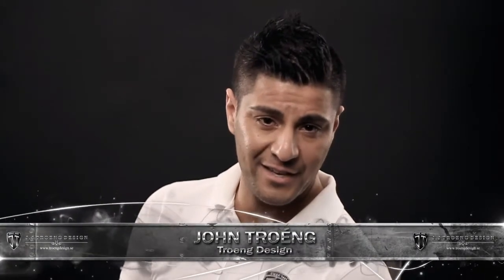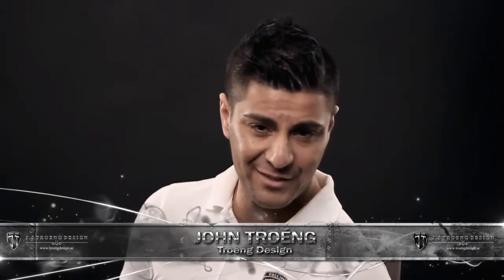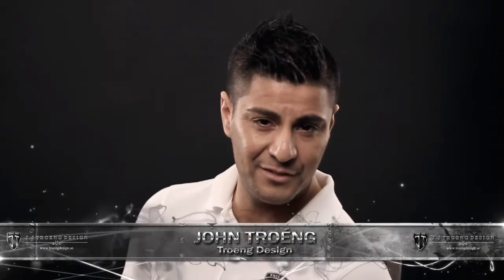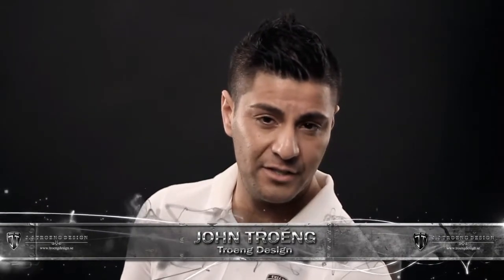Pressentations film för hisingen II exklusiv dekor för nya Volvo FH och Volvo FH16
presentations film till Volvo trucks exklusiv dekor, för ny Volvo FH, och   FH16 // new Volvo FH 2013 decor
dekor för ny Volvo FH
J.J TROENG DESIGN AB